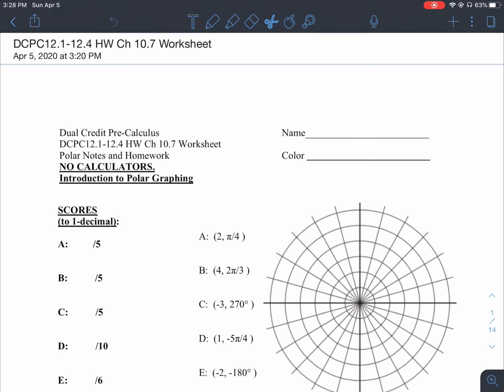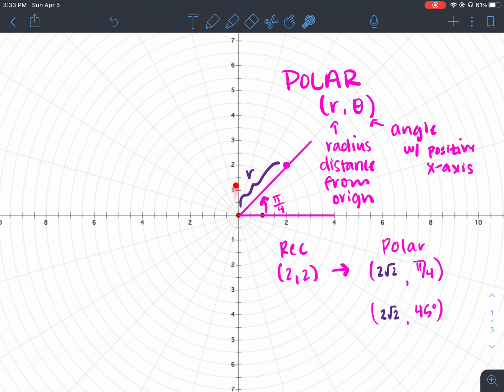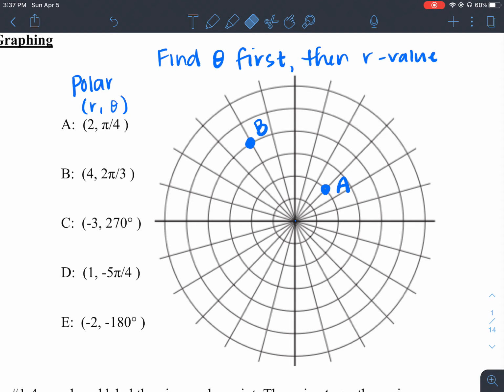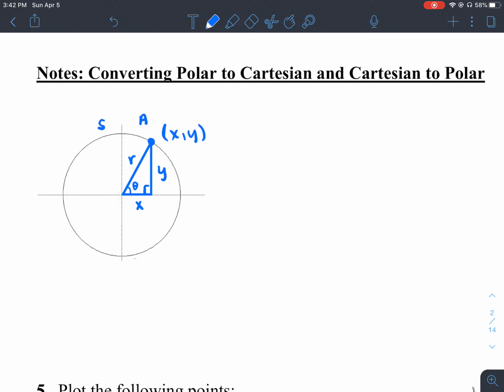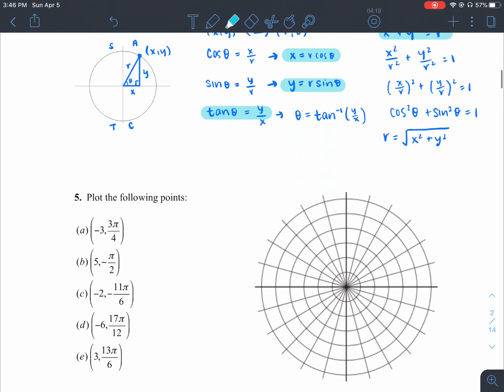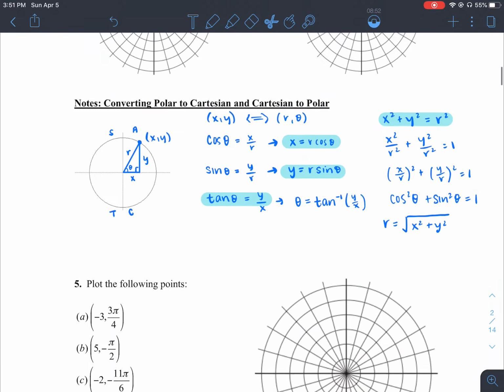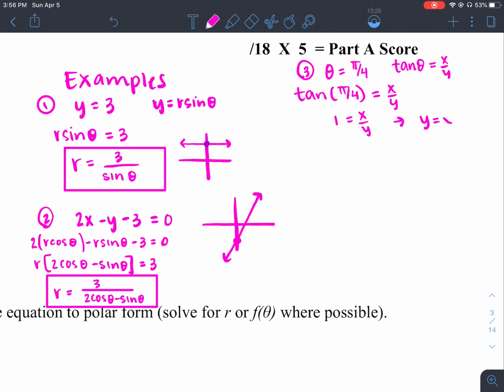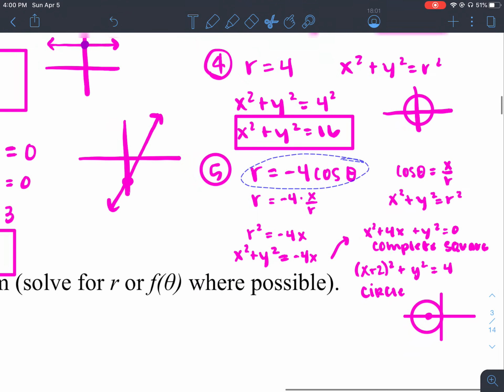DCPC12.1 VD Ch10.7A-B Tutorial Video